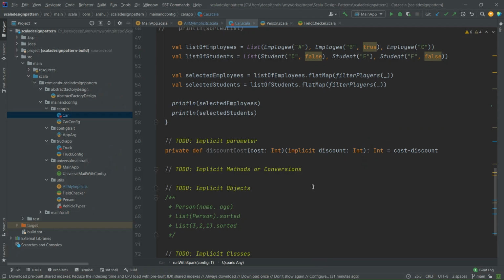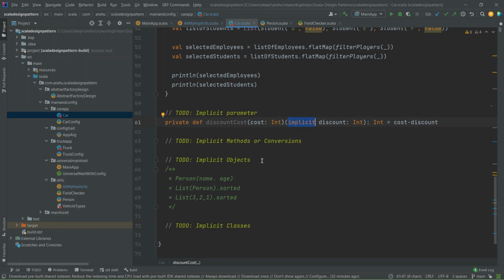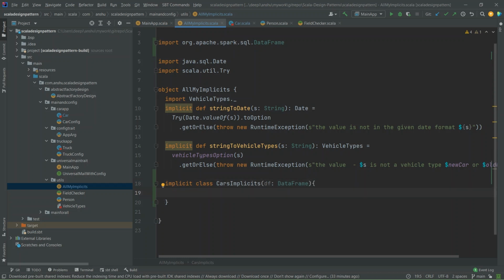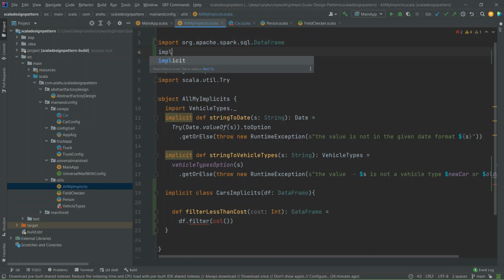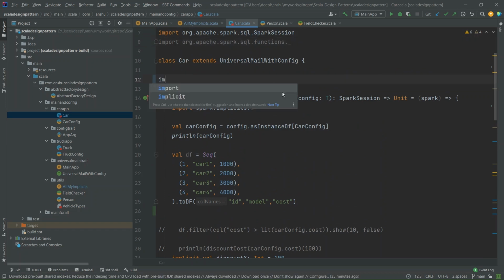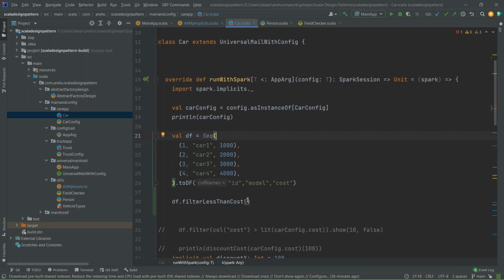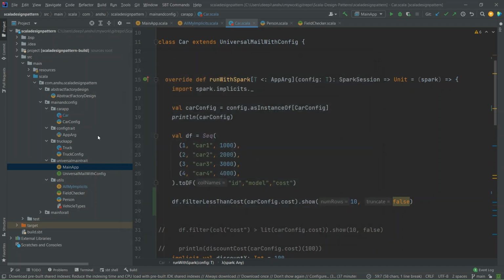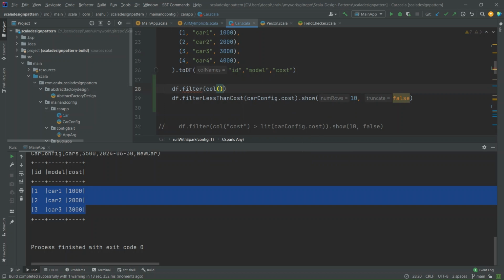Implicit Scala Design Pattern - Implicit Classes